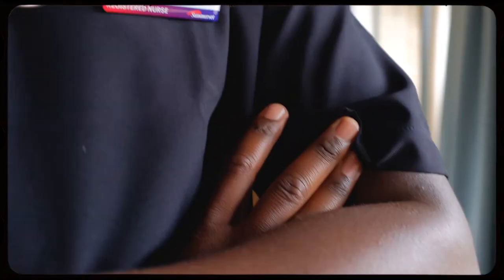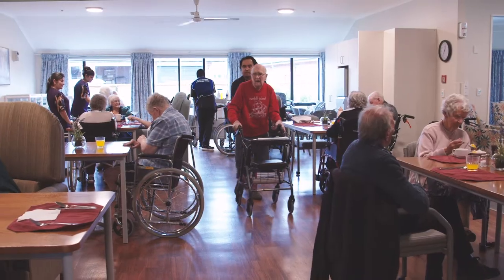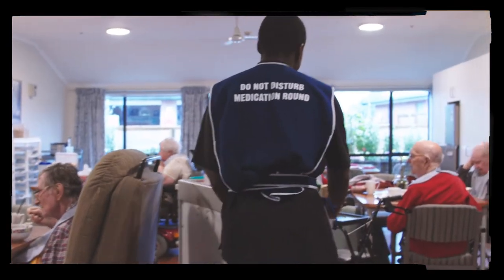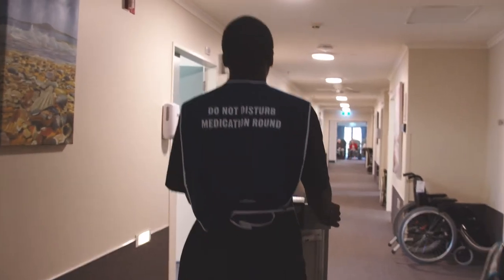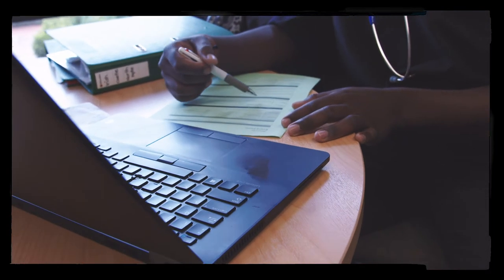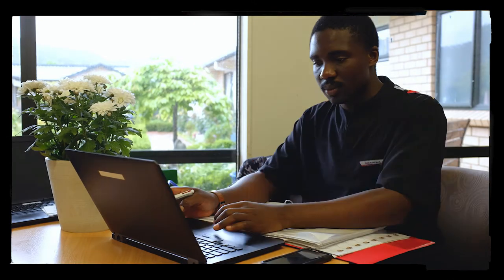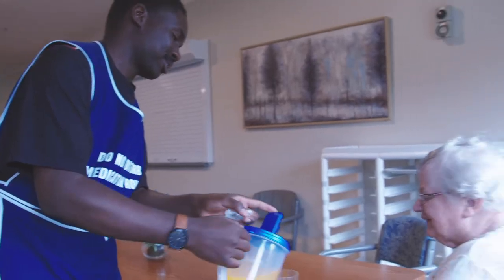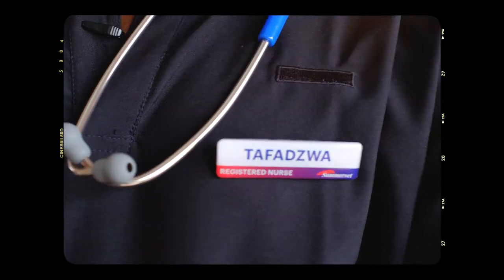A day in the life of a Registered Nurse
Spend a day at Summerset with Tafadzwa and see what an average day might look like if you were a Registered Nurse! You can find out more about this job by visiting careers.govt.nz